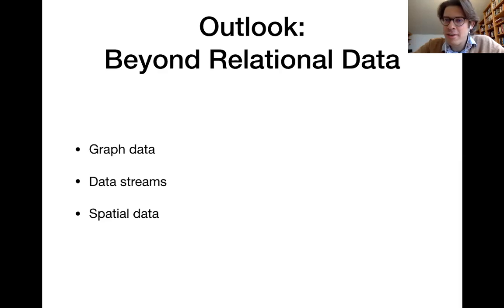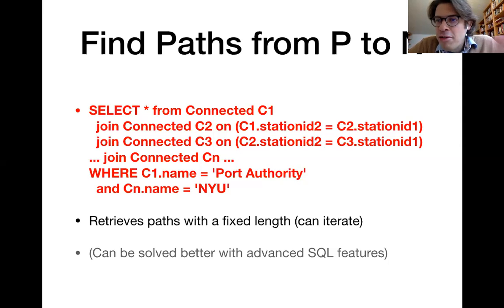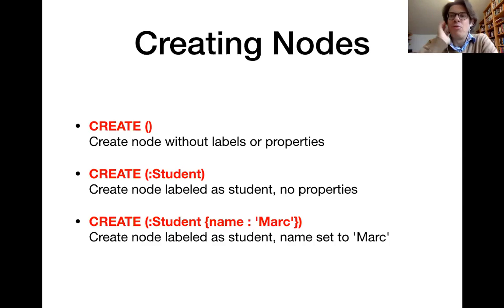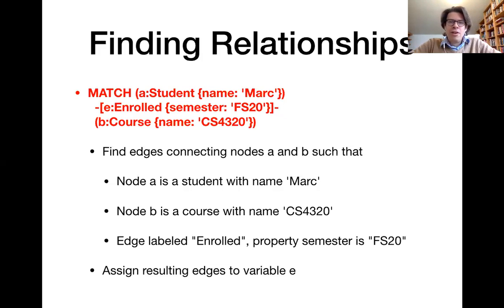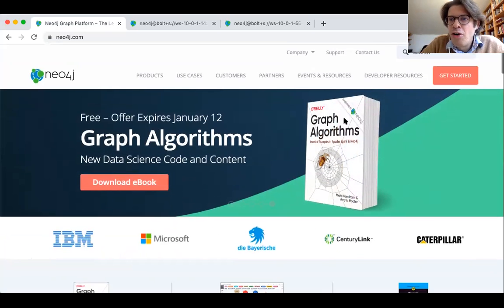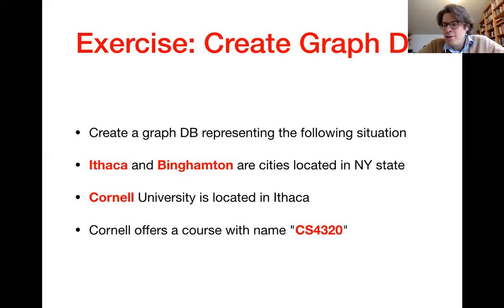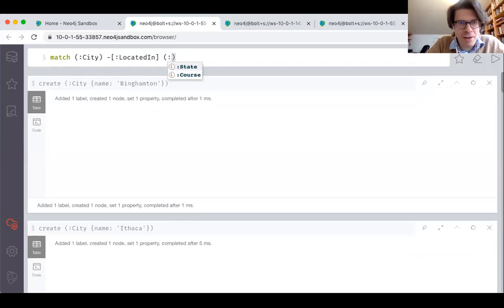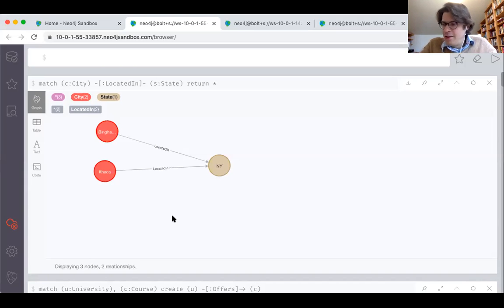32: Graph Databases, Neo4j Demo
I discuss systems that are specialized for processing large graphs. I introduce the Cypher query language and give a little demo of the Neo4j system.